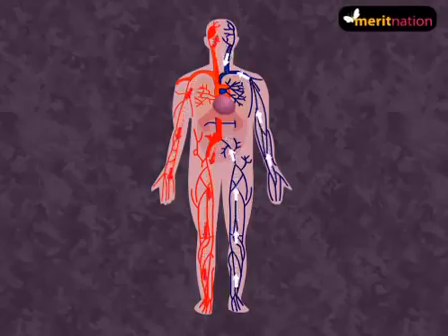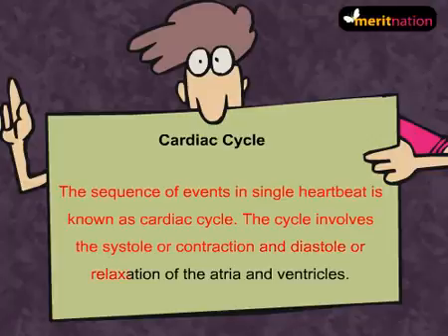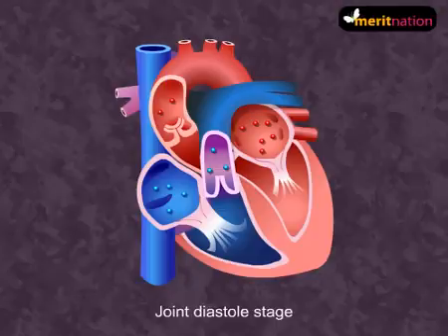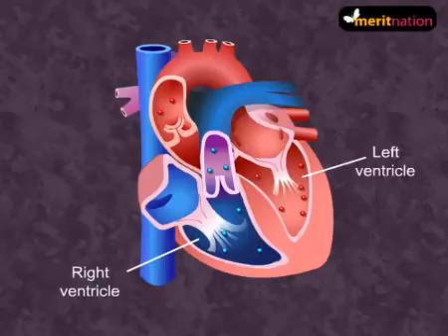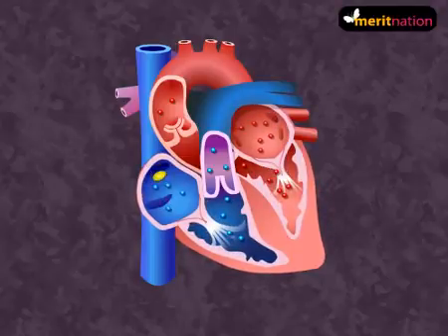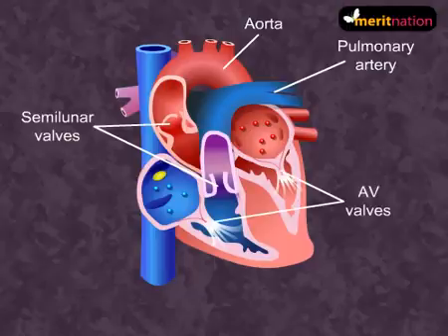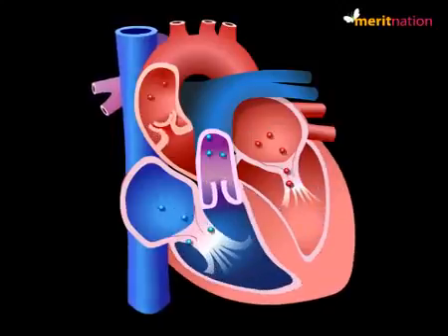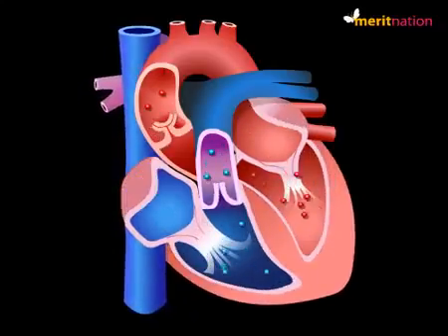How your heart works Cardiac Cycle